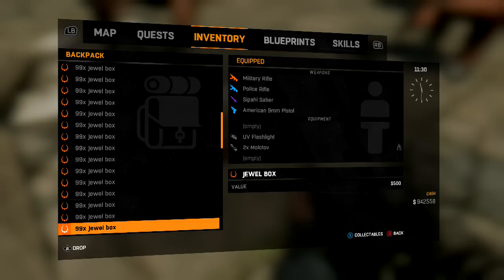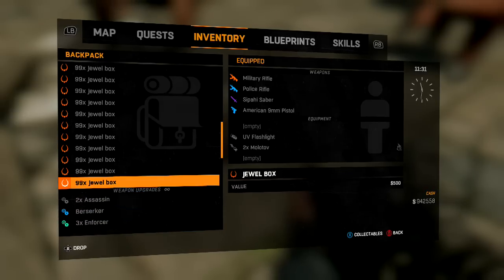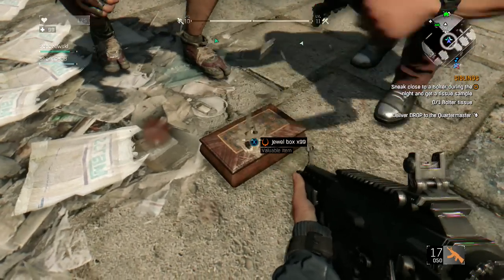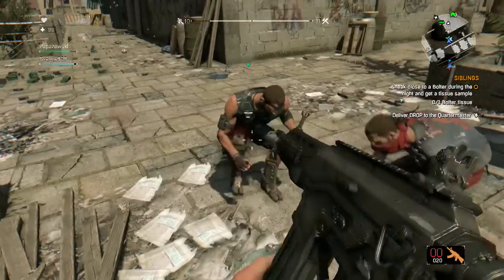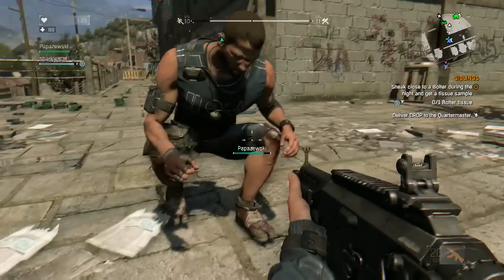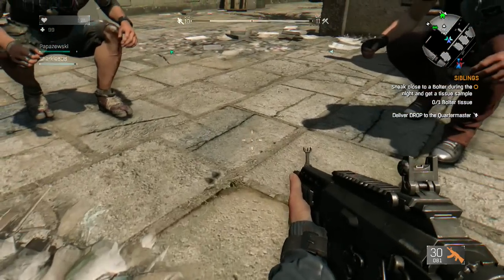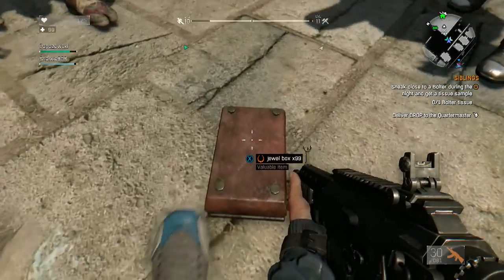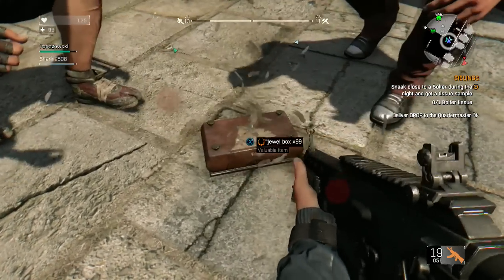NEW!!! Dying Light Unlimited money glitch| RACK ON RACKS!!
it helps when you like the video more than you know